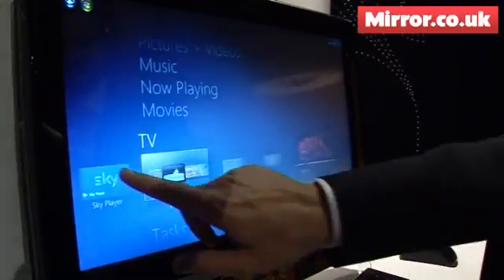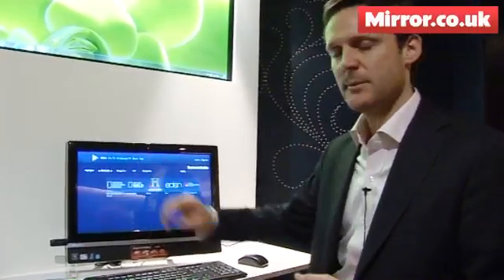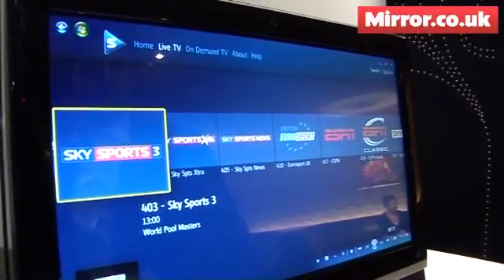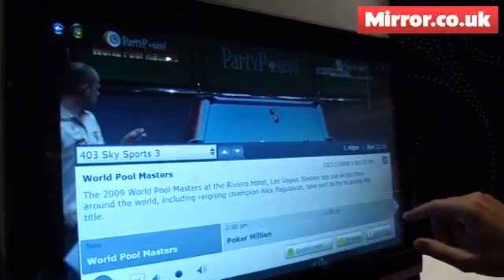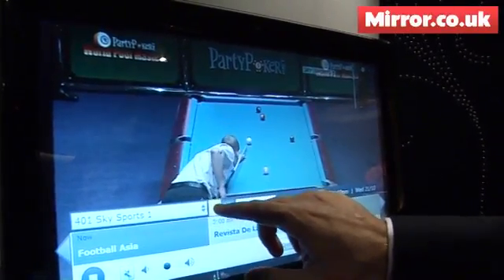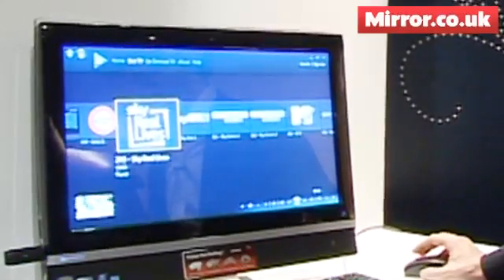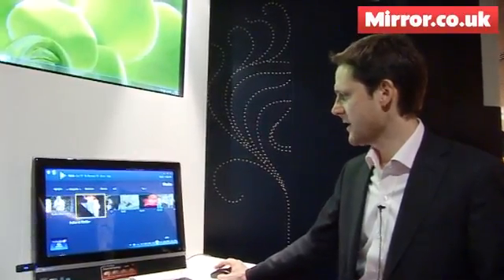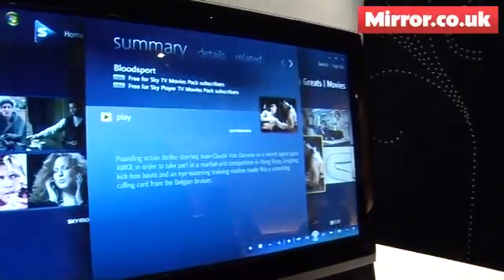Windows 7: Sky Player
A quick look at the Sky Player now featured within the new Windows 7